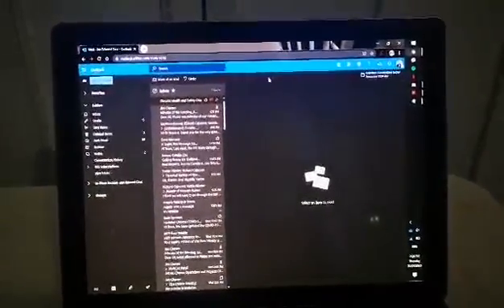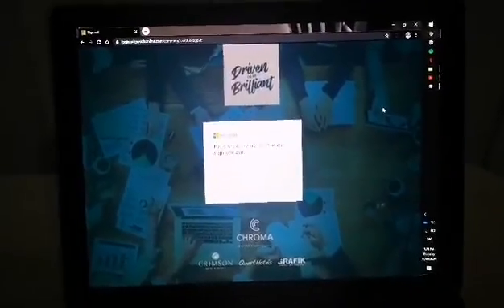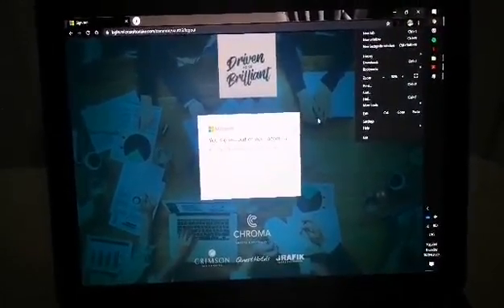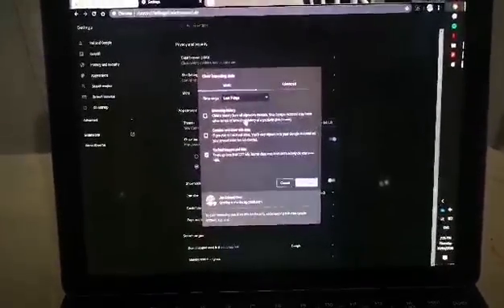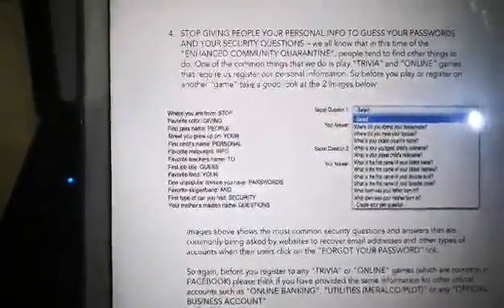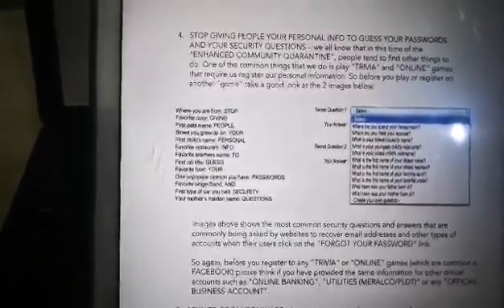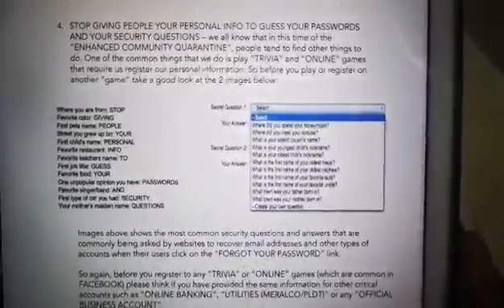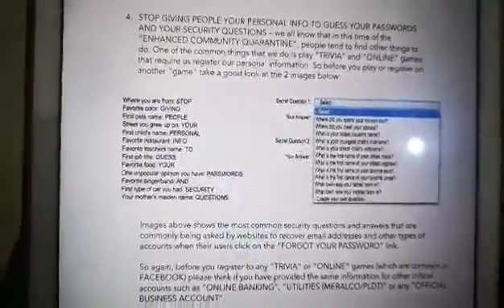How to Protect Yourself Online by ECruz Chroma Lets Do It Together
This video is part of our Lets Do It Together Project. We asked Team Members to share DIY videos to help other Team Members who are working from home. We hope they will learn new skills that they will find useful during the lockdown.

Listen to our Data Privacy Manager - Jan Edward Cruz tell us how.